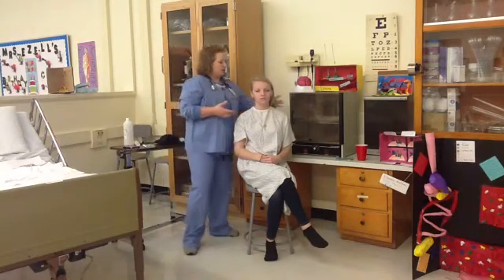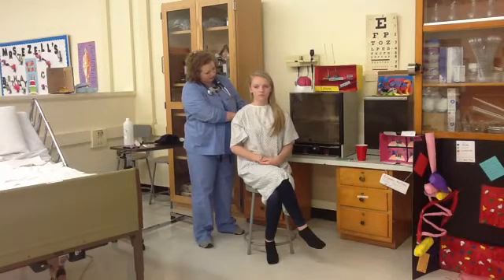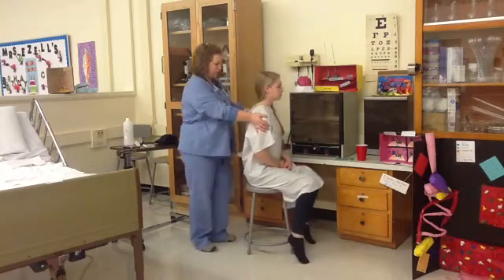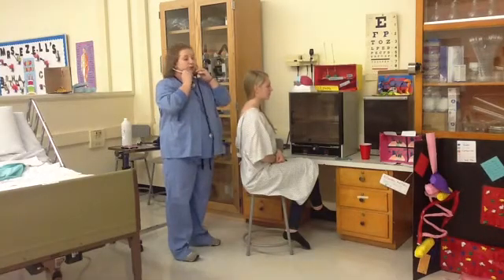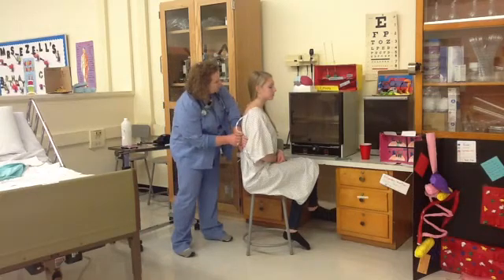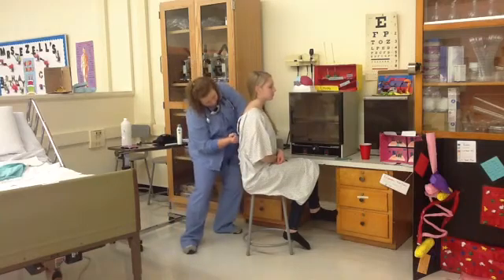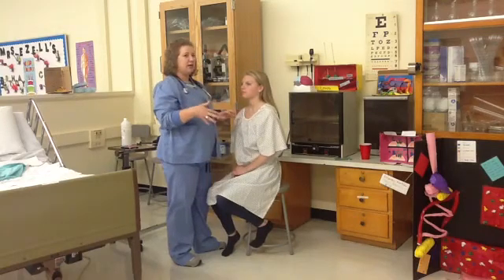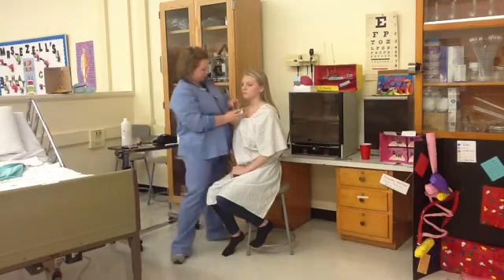Ax lymph nodes through ant chest auscultation